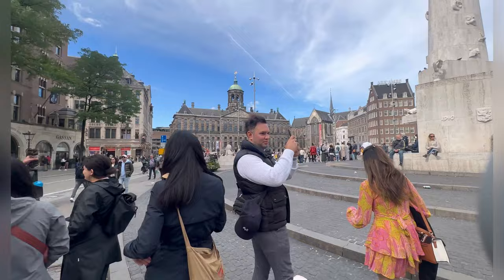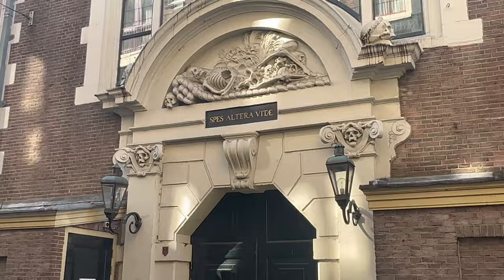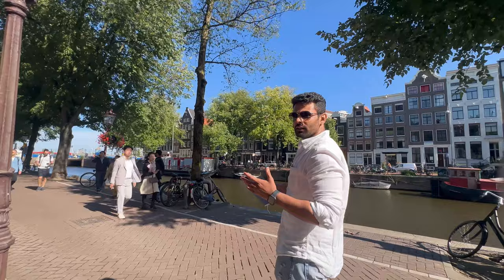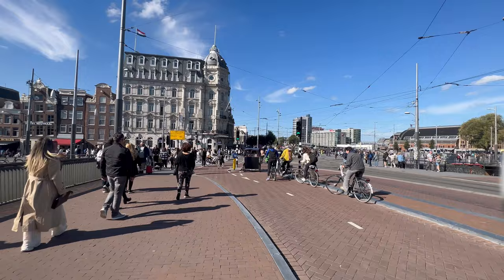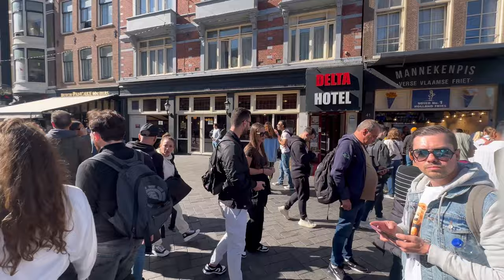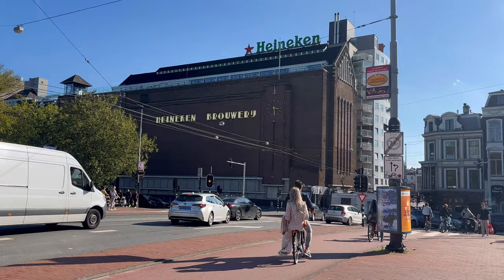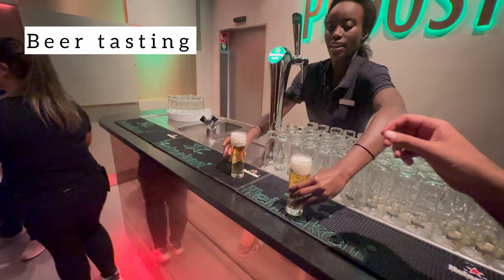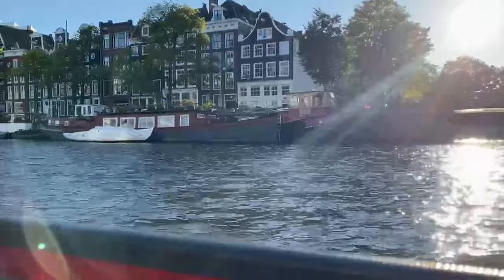Amsterdam Travel Vlog | Visiting World's Biggest Brewery | Canal Cruise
🚲 Karan Malhotra's "Amsterdam Adventure Day!" 🌷

8:00 AM: Wake up, Dutch-style! 🌅 Put on your clogs (just kidding, regular shoes will do!) and hop on your rented bike. 🚴‍♂️

9:30 AM: Cruise like a local through the picturesque canals and discover hidden gems - keep an eye out for floating flower markets! 🌸🌼

11:00 AM: Make a quick stop at a cheese shop 🧀 and indulge in some serious cheese tasting - Gouda is a must! 😋

1:00 PM: Lunchtime at a quirky Dutch pancake house 🥞 - try some "Poffertjes," they're like mini clouds of deliciousness! ☁️

3:00 PM: Bike to the famous Rijksmuseum 🏛️ - snap a pic with the "I Amsterdam" sign and admire Dutch masterpieces. 📸🎨

4:30 PM: Visit  exclusive Heineken beer tour 🍺 - learn the secrets of the brew!

Optional: Time for a cycle to the iconic Windmill Village of Zaanse Schans 🌾🌬️ - be ready for some goofy windblown hair moments! 😂

8:00 PM: Dinner at a canal-side restaurant, where you can watch the sun go down over the water. 🌇

10:00 PM: Join the locals at a "brown cafe" for some Dutch courage (a.k.a. beer) 🍻 and share your Amsterdam adventures with new friends.